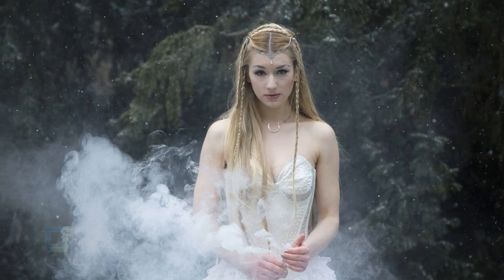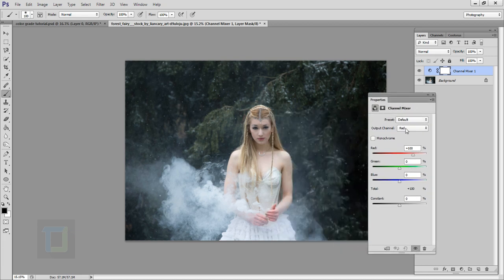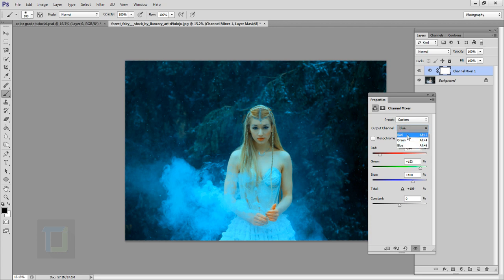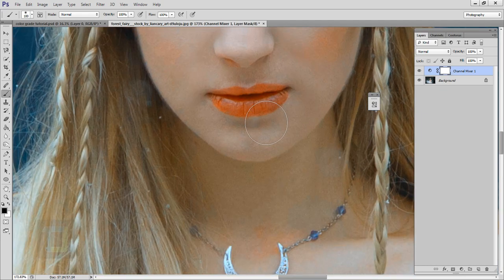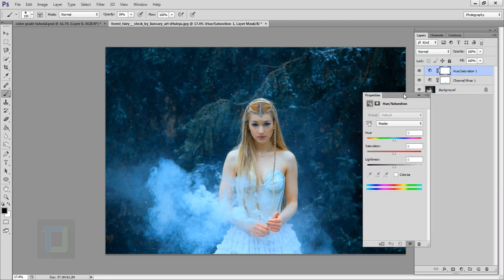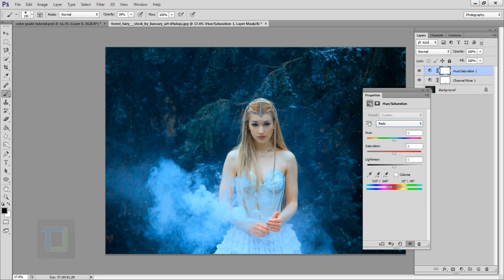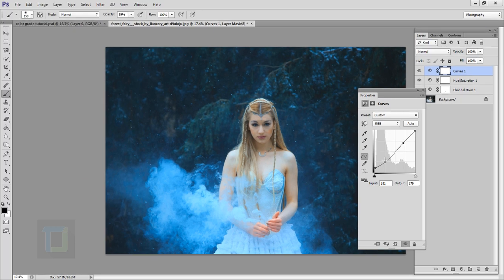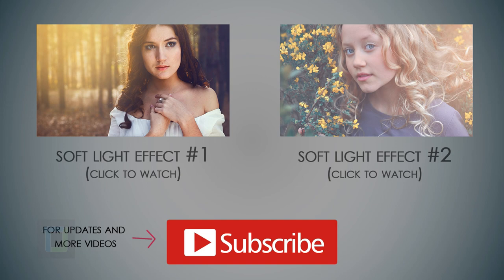Cinematic Color Grading Effect in Photoshop | Photo Editing Tutorial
In this color grading tutorial tutorial i will show you how you can quickly edit your regular photographs into cool cinematic looking photographs.

The actual color grading method takes pretty long time and its worth it but what if sometime you need that effect quickly on a lot of pics then this will help you out.

Its not a replacement for regular color grading in photoshop that can take up to half hour or sometimes even longer. Its just another discount way that can save your butt if you don't have time :D

i used mainly 3 adjustment layers for this effect and even in hose 3 1 layers in optional. main layer is channel mixer and also very important, take your time and don't turn it into cartoon.

i have also shown a way to deal with parts where you need to keep real color and remove effects like on lips... nothings much to it, its like couple minutes effect so i hope you like it.

Have any questions or suggestions ? the comment section is yours :)